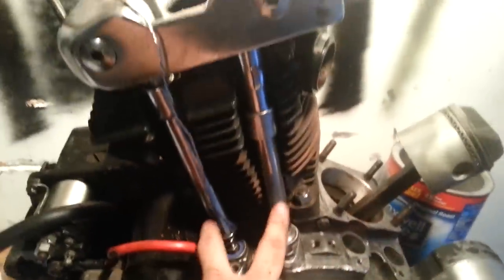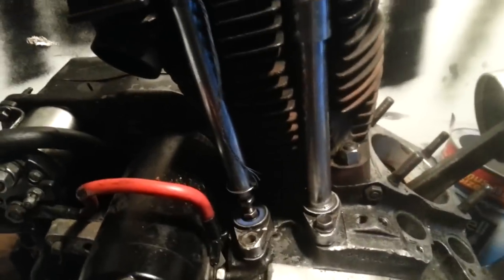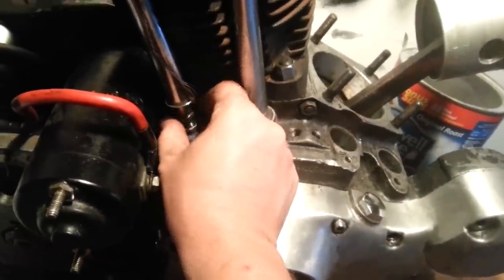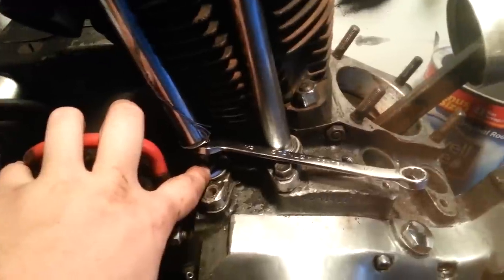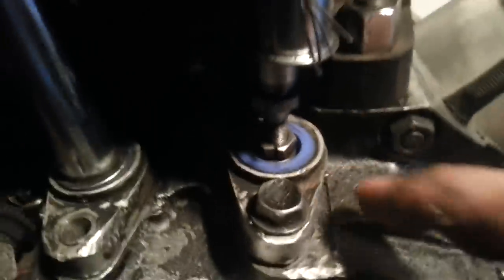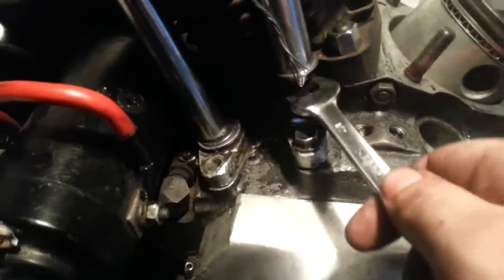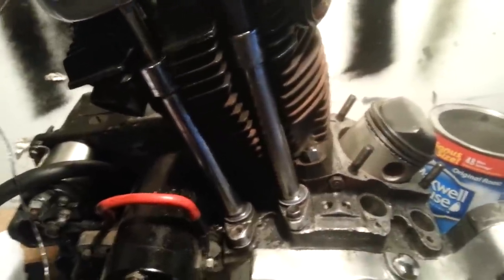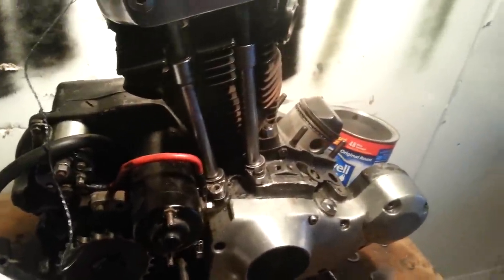Ironhead pushrod/tapped adjustment.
This is how you adjust the pushrods/tappet on a harley ironhead engine.